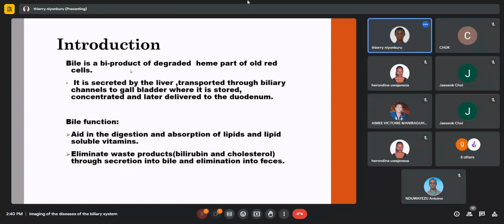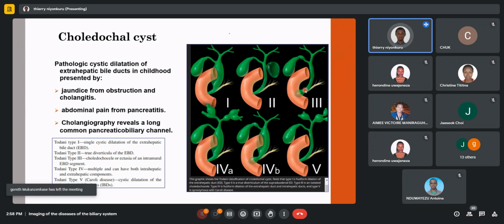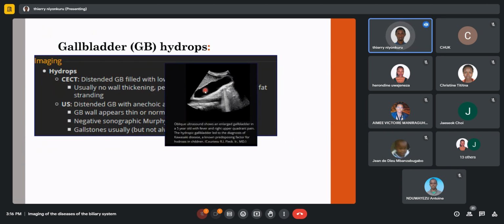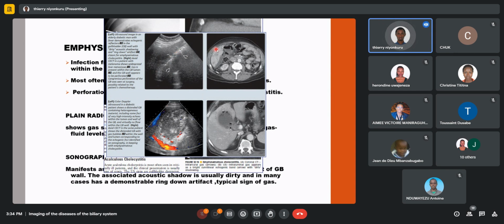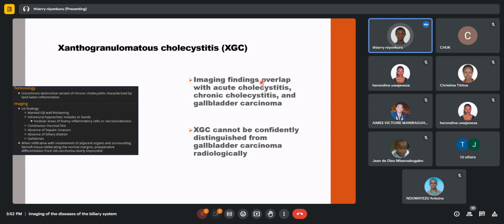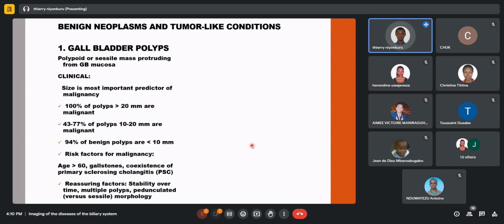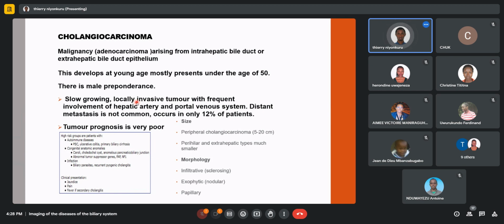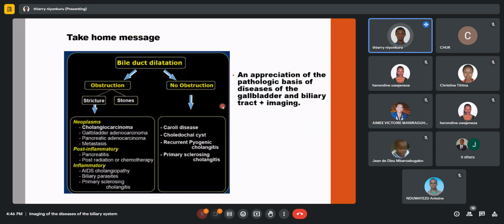Imaging of the diseases of biliary system